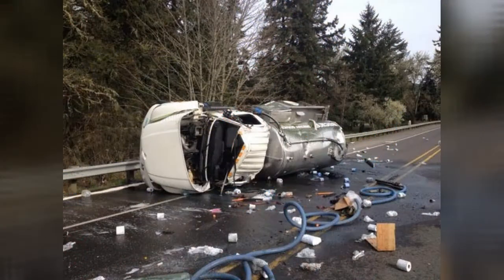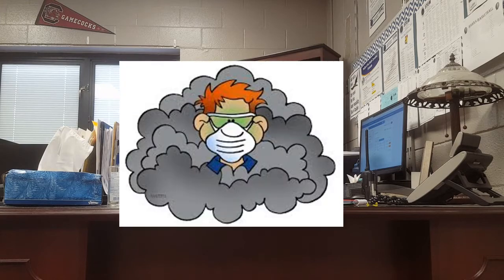Shelter in Place - Alice Drive Middle School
Alice Drive Middle School is located in Sumter, SC.